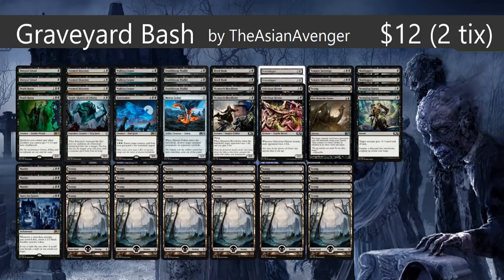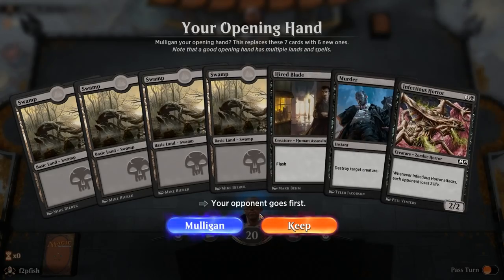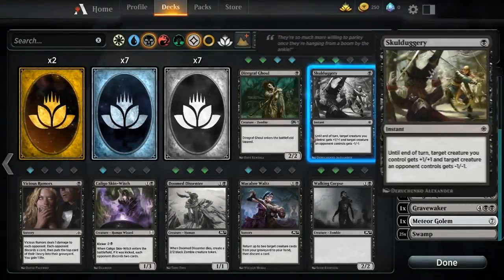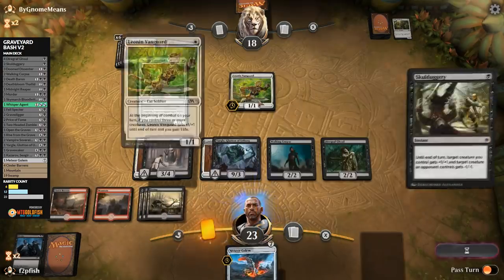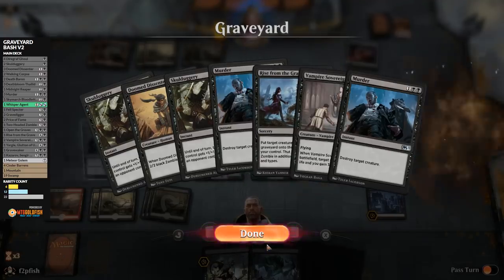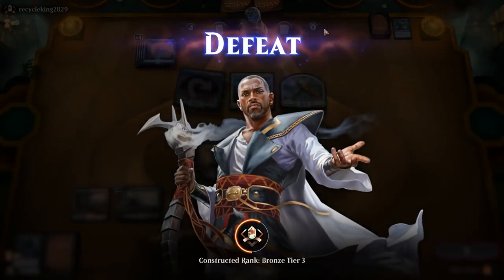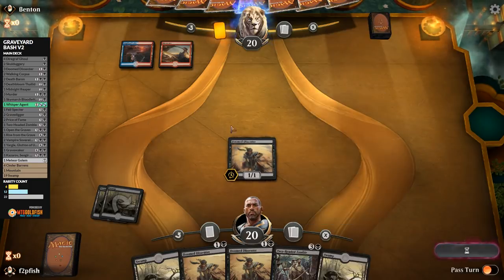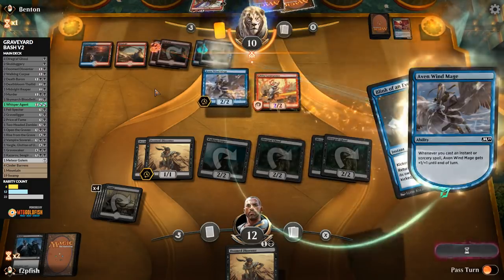Free-To-Play Fish: Mono-Black Graveyard Bash (Standard, Magic Arena)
This time, your sp00ky host TheAsianAvenger shows you how he'd build his budget Mono Black deck to overrun your opponents with hoards of zombies and other sweet Mono B goodness. Oh and did we say the magical word yet?...Sp00000000ky

0:02 Intro, Deck Presentation and Pack Opening
2:21 Match 1
7:59 Match 2
11:10 Pack Opening
12:01 Match 3
16:25 Deck Upgrade
22:28 Match 4
26:50 Match 5
37:55 Match 6
41:57 Match 7
49:01 Match 8
53:07 Match 9
1:00:17 Match 10
1:07:49 Tips and Future Deck Upgrades